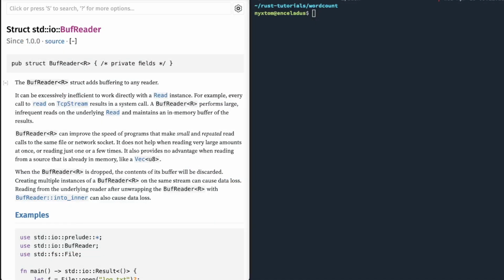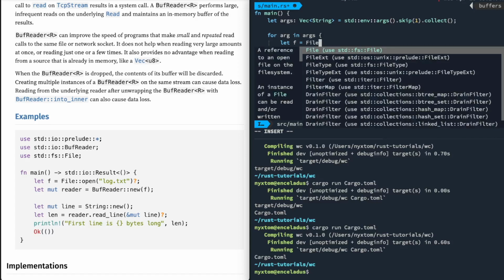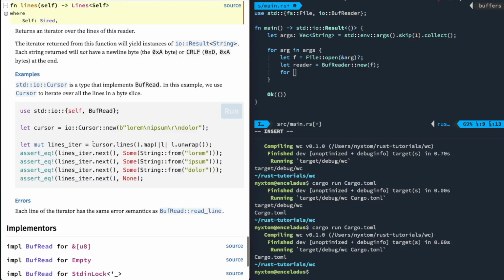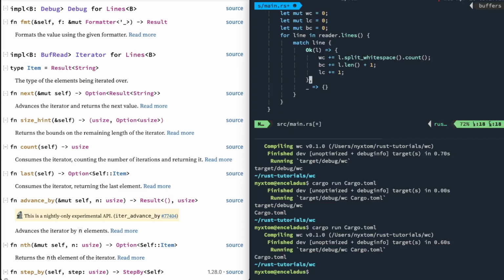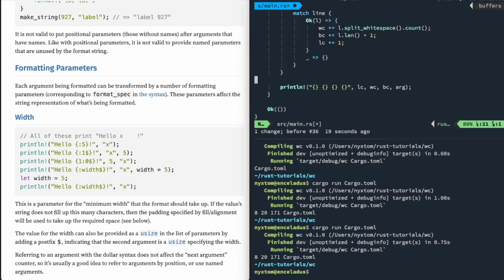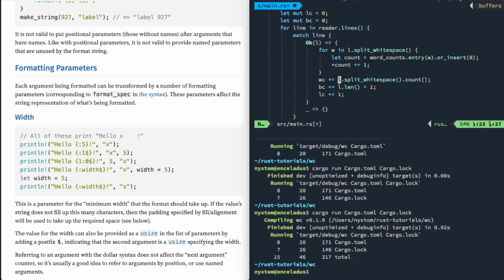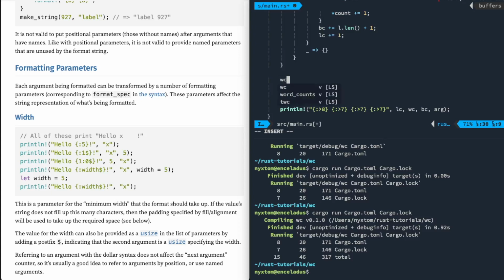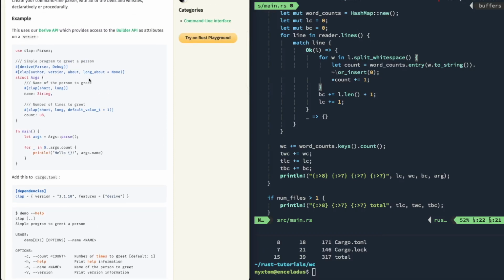Rust Programming Exercises: Word Count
In this video we create the simple word count program by working with the std::fs::File api in the rust standard library. We use std::env to get arguments, std::io::BufReader to read lines from each file and finally work with the std::fmt to format our output the way we want. It's a fairly simple exercises that should help get you more familiar with some of these apis.

Cheers! 🍻